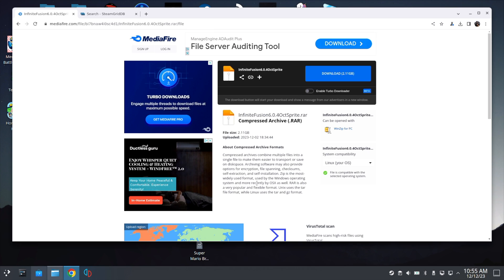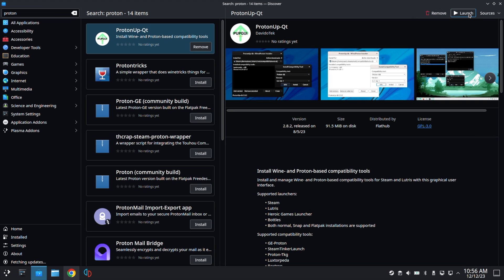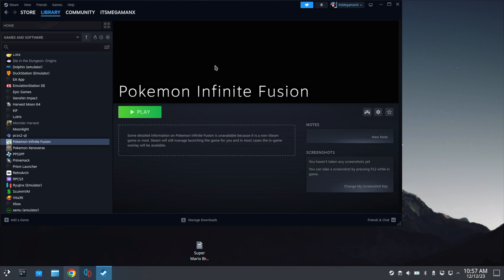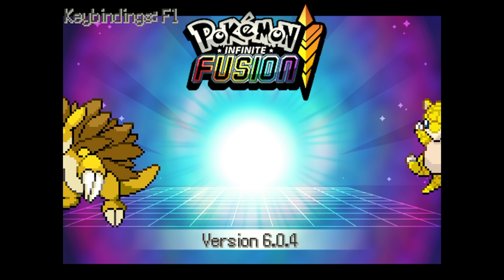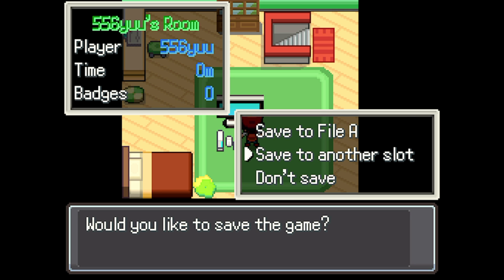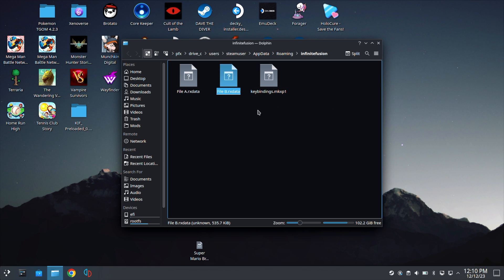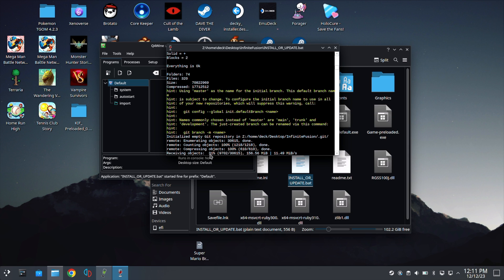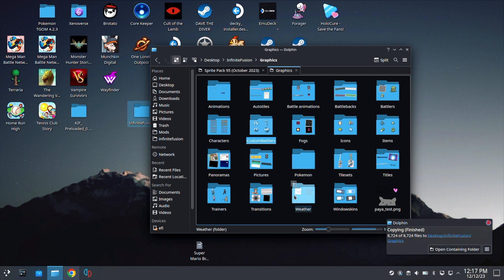Official Guide! How to Download and Install Pokemon Infinite Fusion v6.x for Steam Deck!